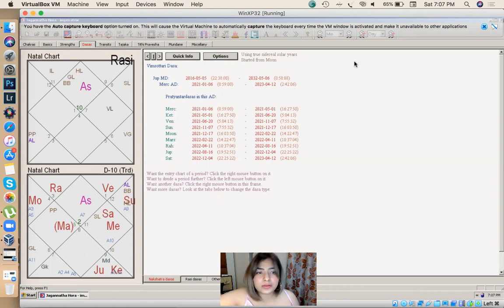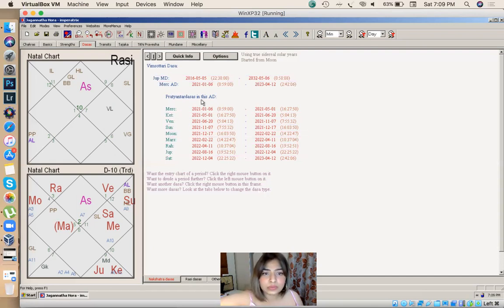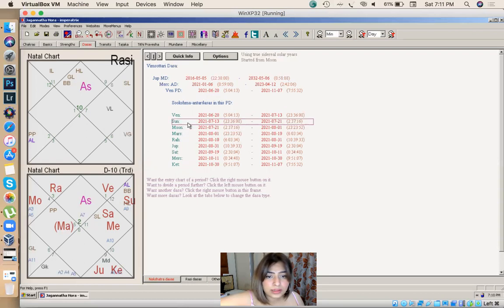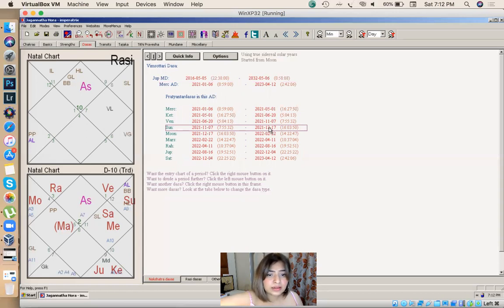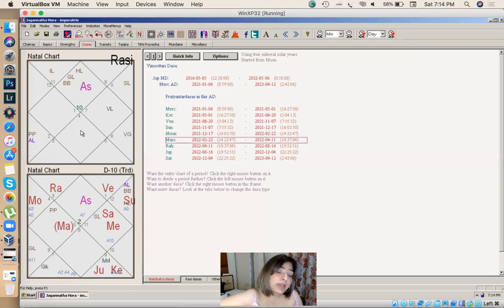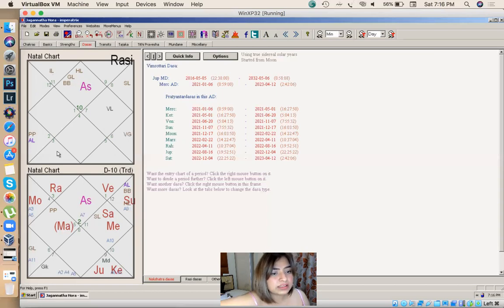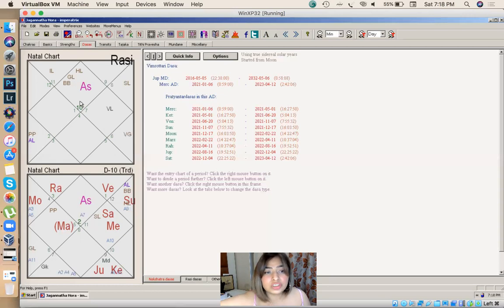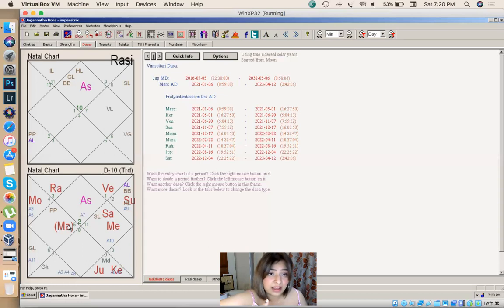TIMING YOUR JOB PROMOTION SALARY HIKE